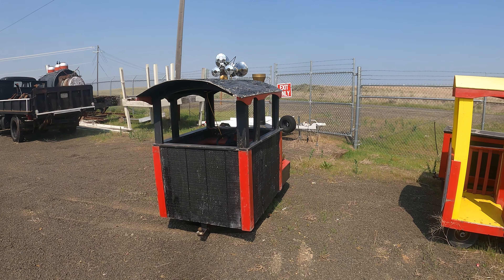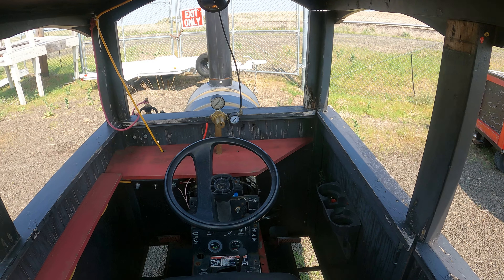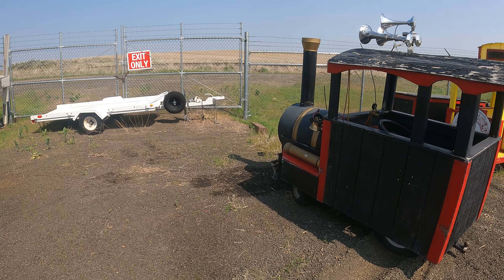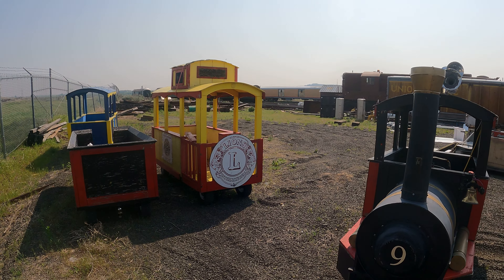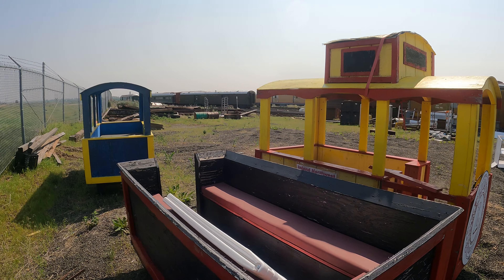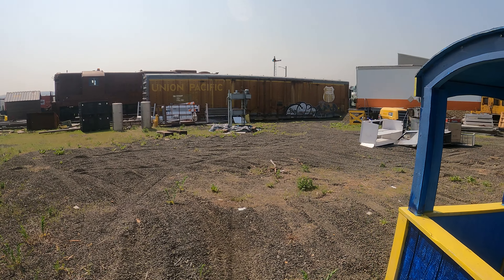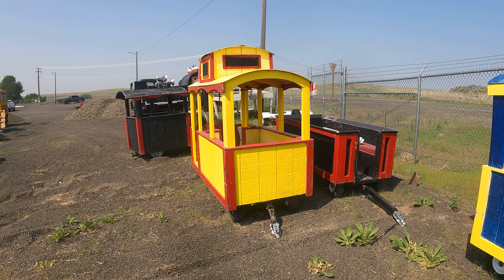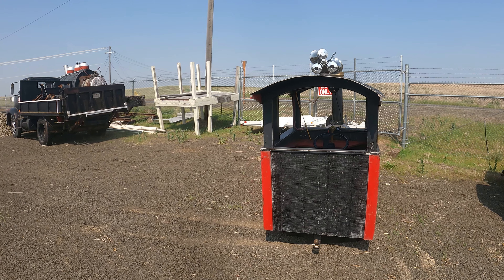Inland Northwest Rail Museum, video 16, 2160p60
This is the Inland Northwest Rail Museum near Reardan, Washington.  The whole set in videos 15 and 16 is for sale.